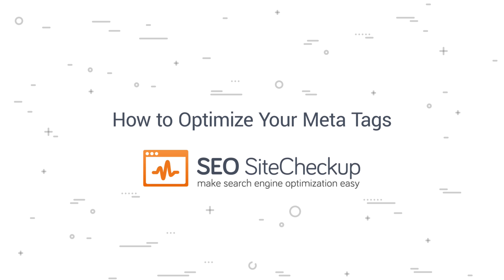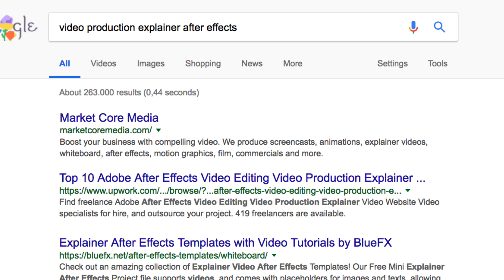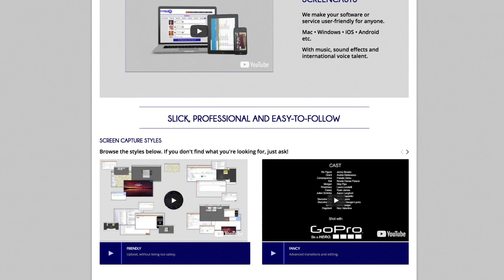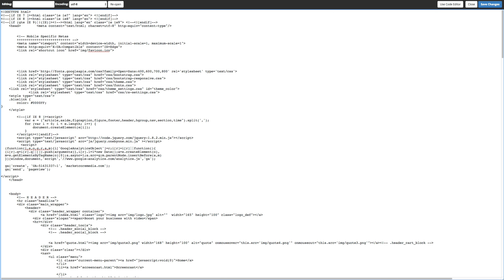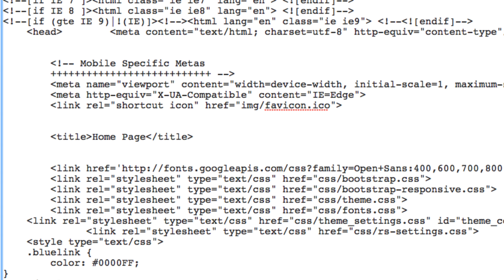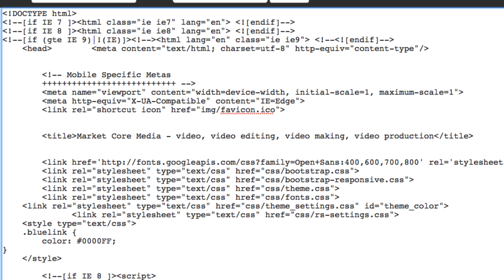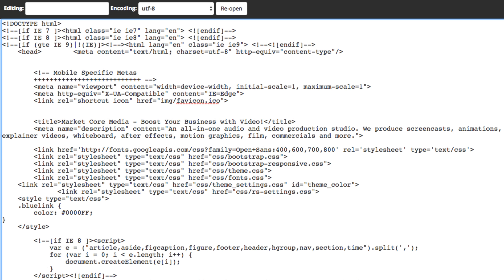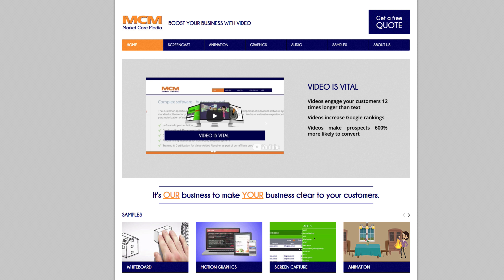How to Optimize Your Meta Tags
Learn best-practices for fixing meta tags on your web pages.

In this video, you’ll hear some of the following:

" In this video, we’ll show you how to improve your site’s SEO score and improve its indexing by fixing a simple issue, the meta tags. Meta tags are words hidden in your code that site visitors don’t see, but the search engines do. The one exception is your meta title tag, which is the text that shows up on the browser tab.

Meta tags are a way for you to effectively tell the search engines what your web page is about, and how its title and description might be presented to visitors in searching engine results. By having strong meta tags that target the keywords of this particular page in your site and offer an accurate, interesting description of your page, you can increase the likelihood of a high position on the search engine results pages. Having poorly written, inaccurate, or missing meta tags, can lead to a drop in those search results, and your target audience might never find you. Or if you’re missing your meta tags, search engines may try and generate them for you based on other text content throughout your page, which may not be helpful or as relevant as you like.

After running the diagnostics of our site on seositecheckup, we can see that both the meta title and meta descriptions are missing. This is bad news. We’ll click how to fix to access the guidelines. "